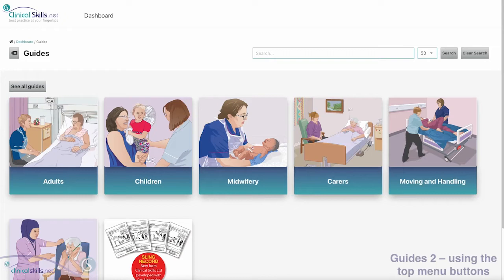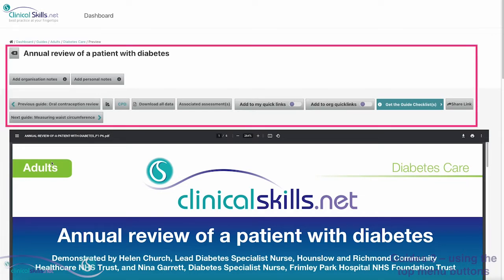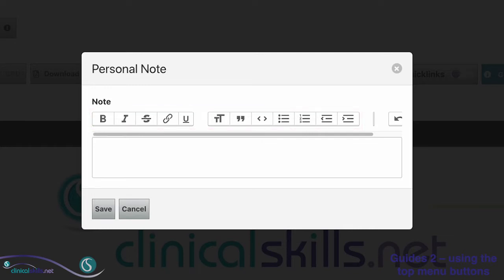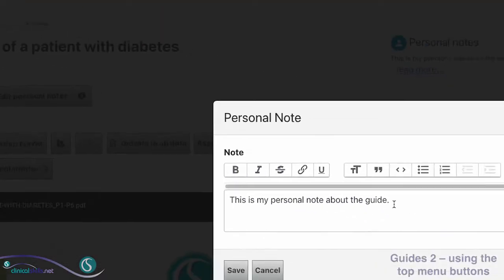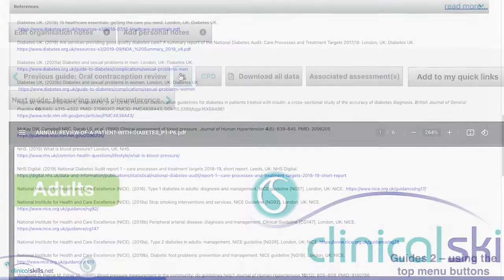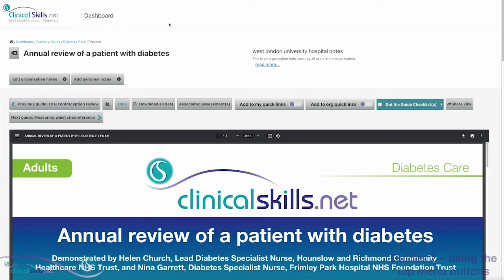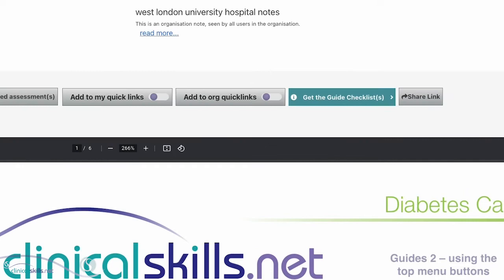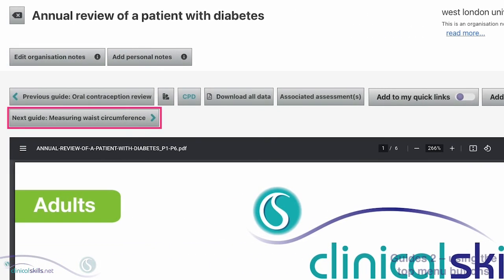Guides 2 using the top menu buttons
This video looks at some of the built-in features to help you get the most out of using the clinicalskills.net Guides.